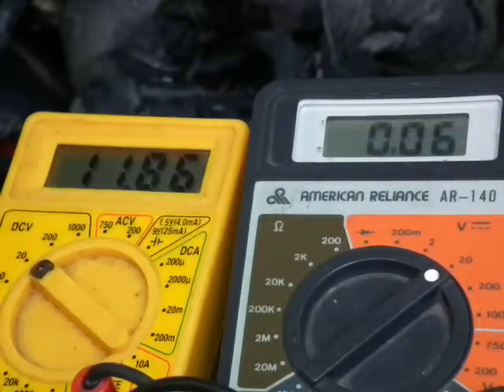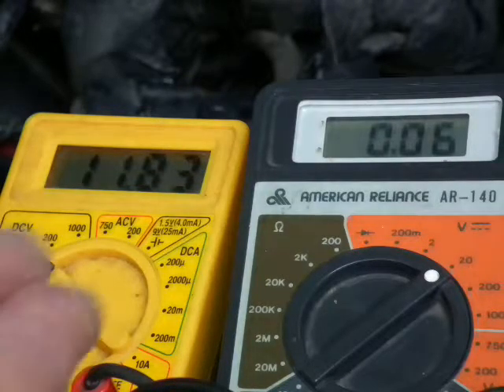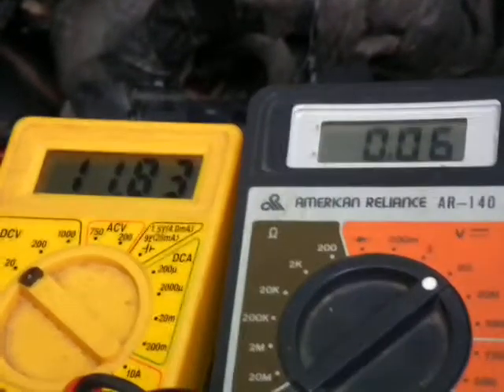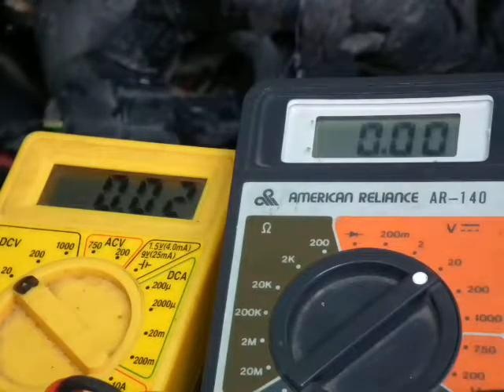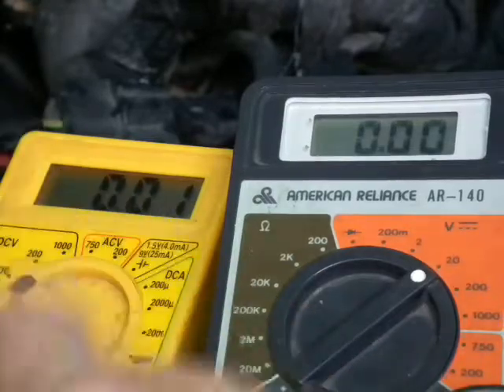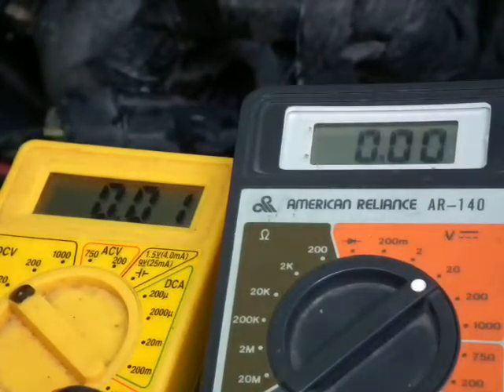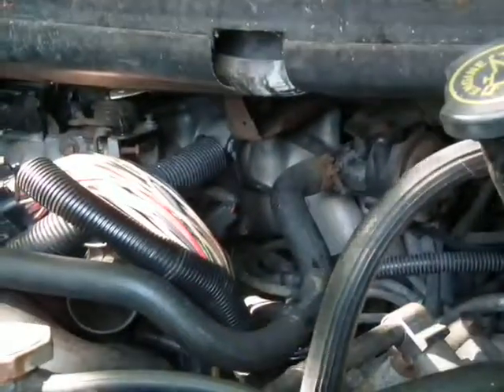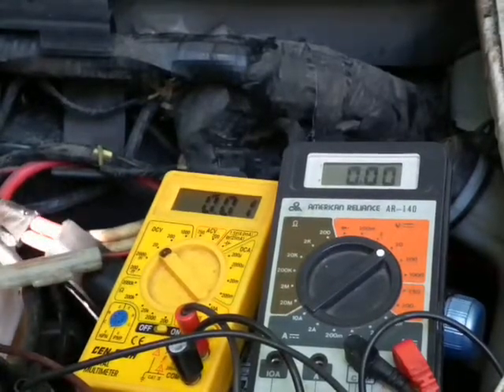1993 E350 5.8 CRANKS, NO SPARK. TFI PIP 10 VOLTS NOT NEEDED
MY VEHICLE'S SYMPTOMS WERE: CRANKS, NO START, NO SPARK. THE CULPRIT TURNED OUT TO BE AN OPEN CONNECTION INSIDE THE 'POWER DISTIRBUTION BOX' (located under the hood) BETWEEN THE 30 AMP FUSE 'C' & THE PCM (COMPUTER) RELAY. IN THE CASE THIS 1993 E350 5.8 THE IGNITION WAS DESIGNED IN SUCH A WAY THAT IT DID NOT NEED THE 10 VOLTS ON THE (fender mounted) TFI (ICM) PIP CONNECTOR PIN (top wire) FOR IT TO START WHICH I DEMONSTRATE DURING THIS VIDEO. THE 'CONSTANT ON, HOT AT ALL TIMES' 12 VOLTS WHICH SHARES THE SAME FUSE (fuse 'C') AS THE PCM RELAY HAD BEEN FUNCTIONING PROPERLY BUT A SMALL SECTION OF WIRE BETWEEN THE OUTPUT OF THIS 30 AMP FUSE TO THE PCM RELAY HAD DEVELOPED AN 'OPEN CONDITION' CAUSING ZERO VOLTAGE TO REACH THE PCM RELAY WHICH CREATED THE 'CRANKS, NO START, NO SPARK' SYMPTOM.